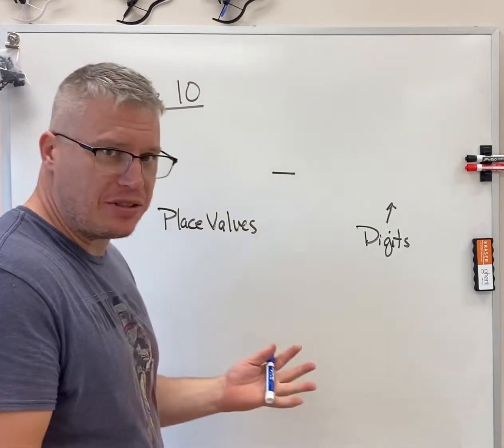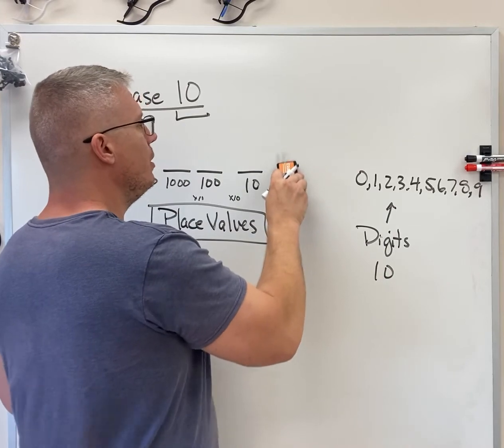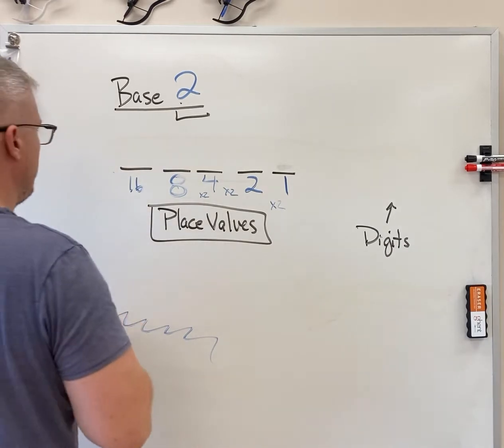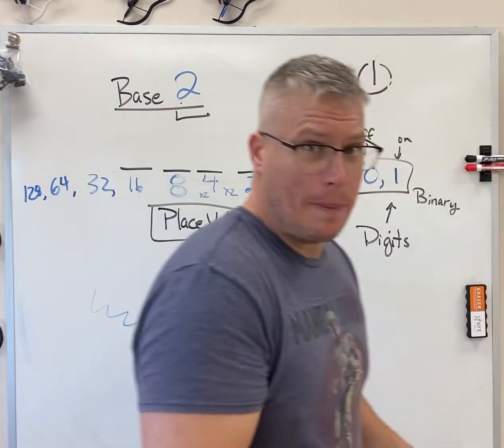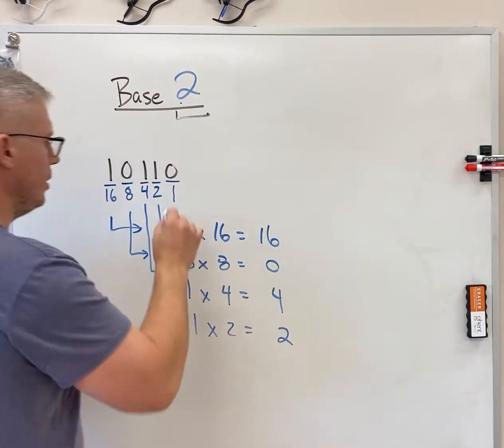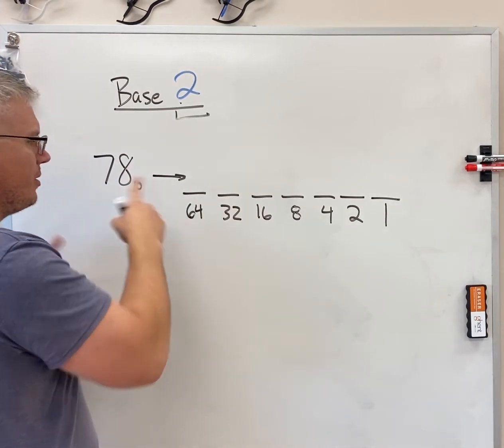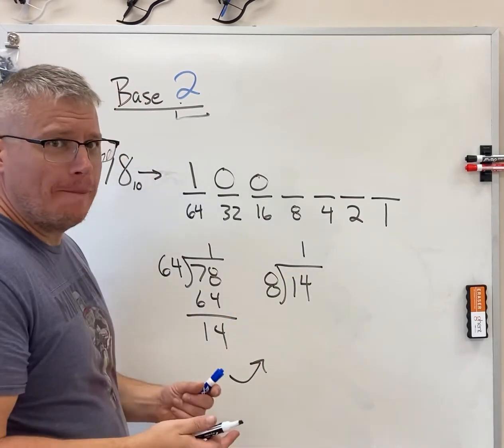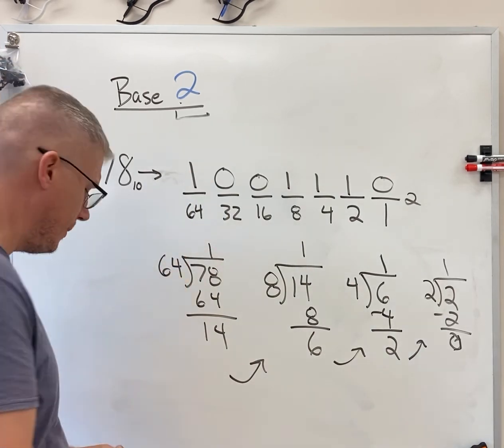Base 2 Numbers!! Rules and Base10 conversions!